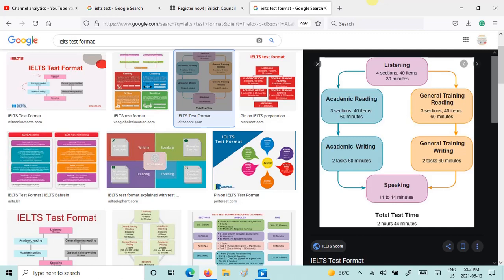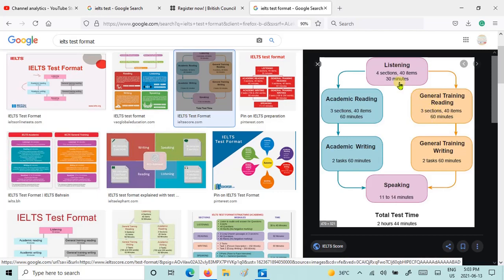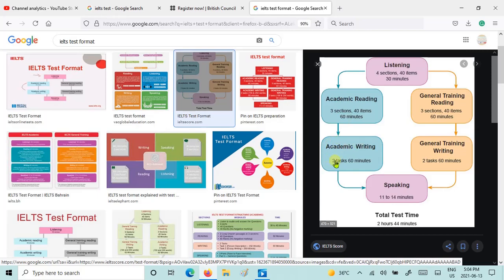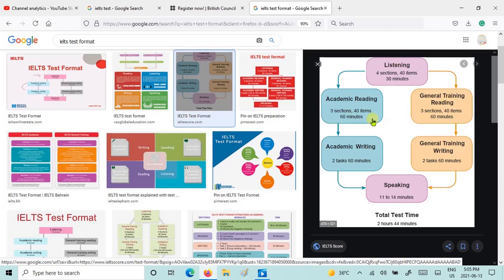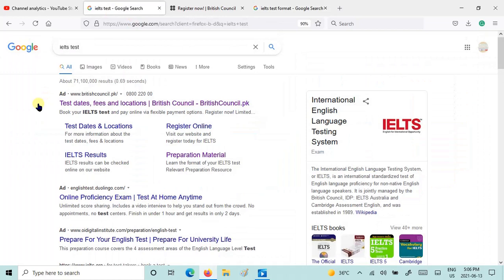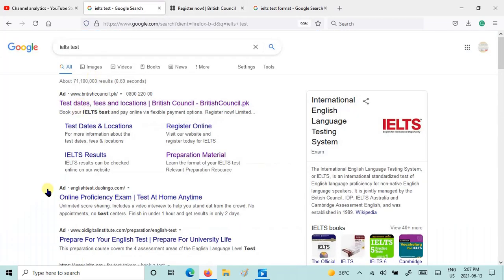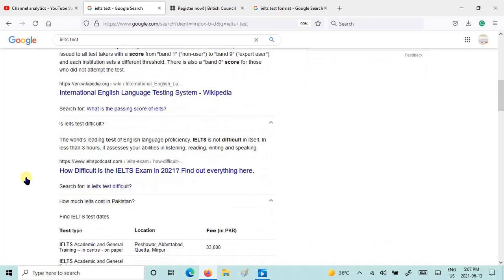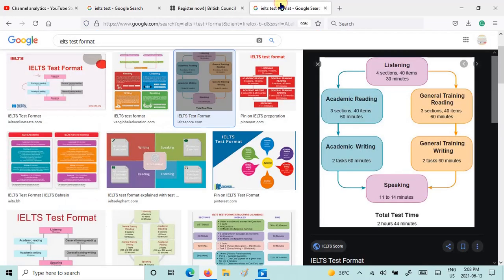How to Prepare for IELTS Exam